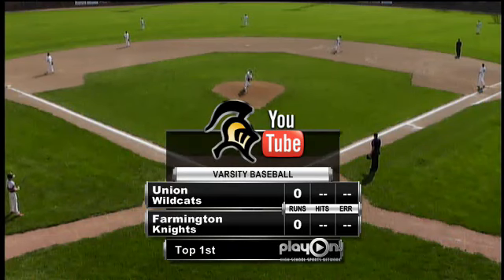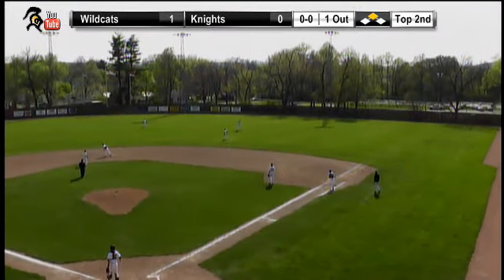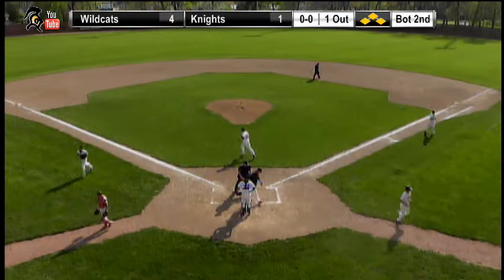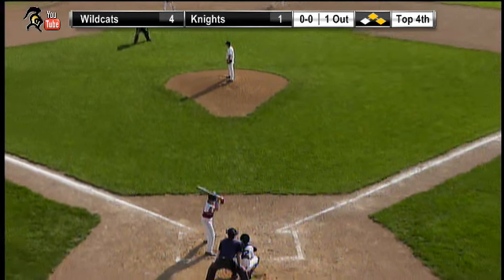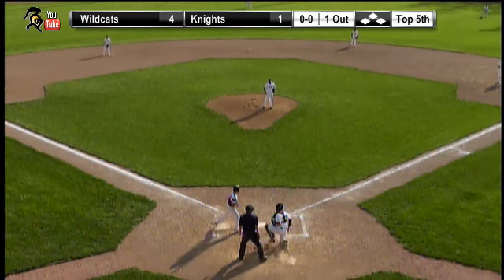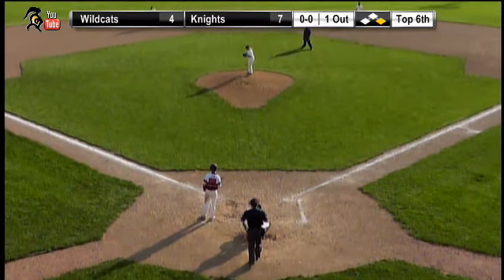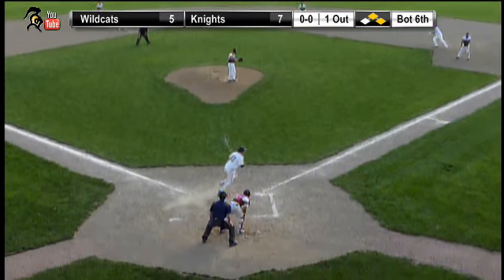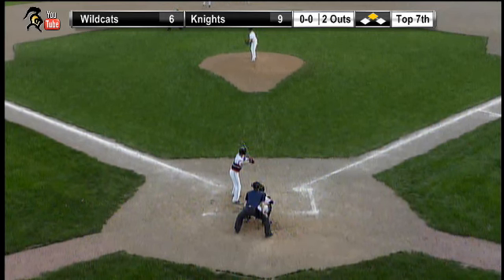4/23/2014 Knights Varsity Baseball vs Union